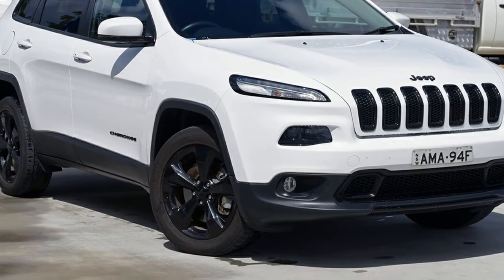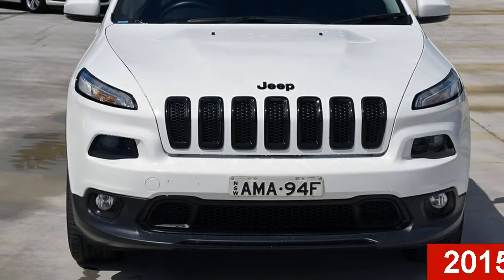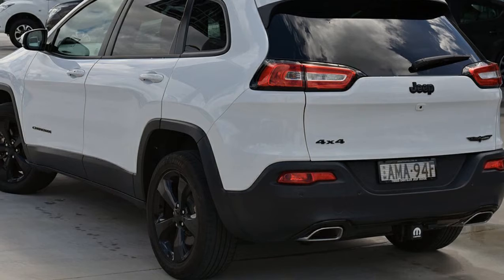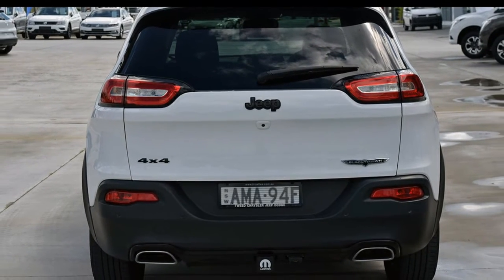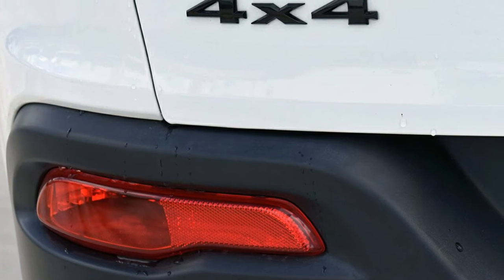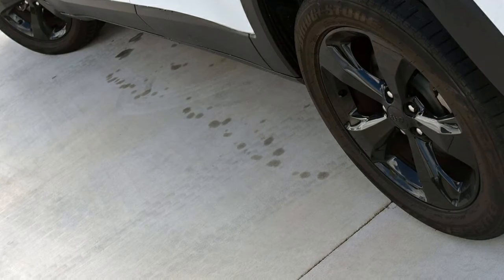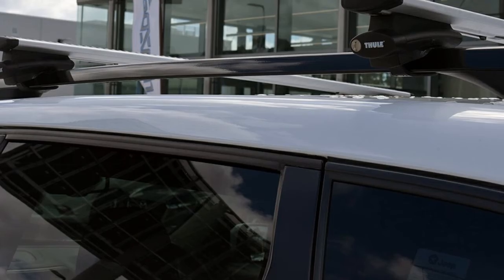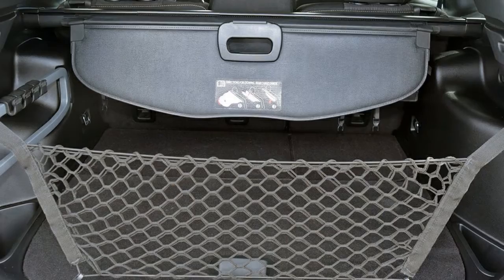2015 Jeep Cherokee KL MY15 Blackhawk White 9 Speed Sports Automatic Wagon